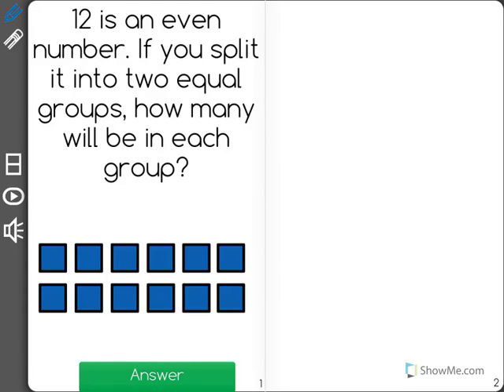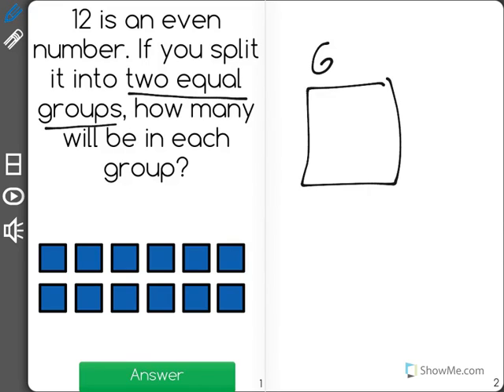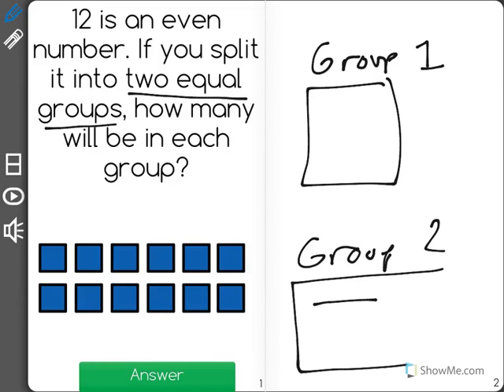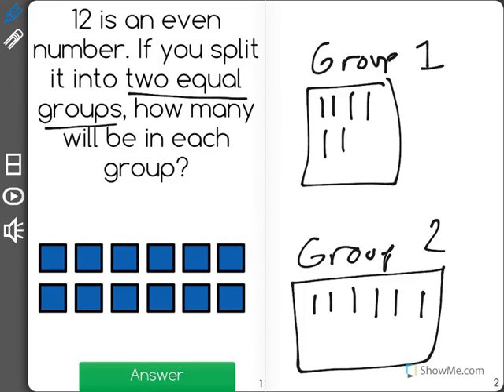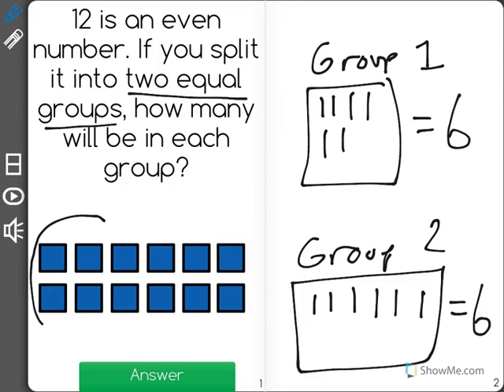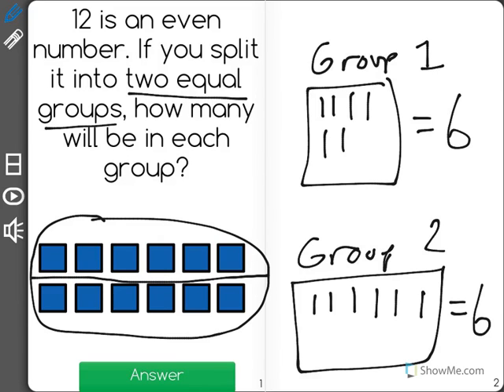[2.OA.3-1.1] Parity Basics - Common Core Standard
Understand a number is even if it can be equipartitioned into two parts “without remainder.”